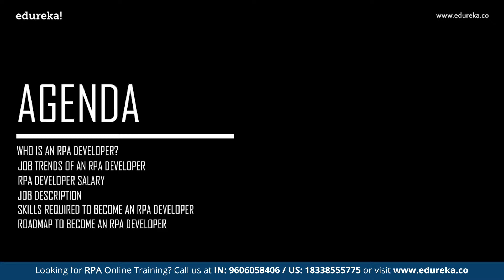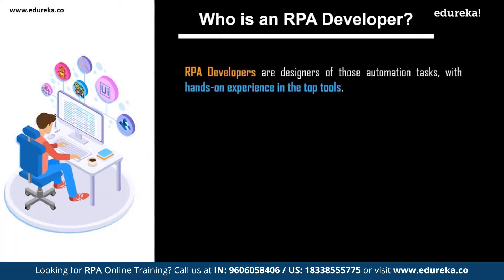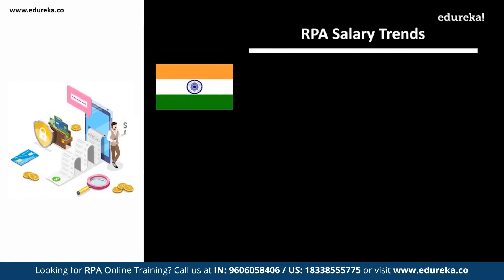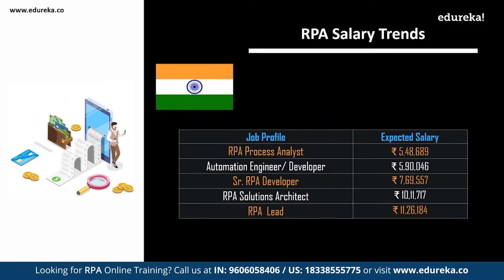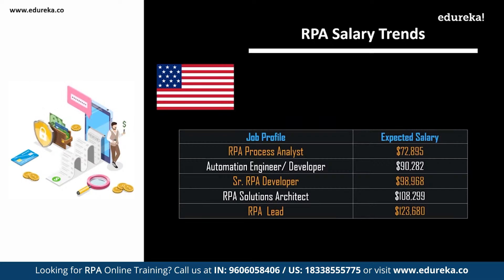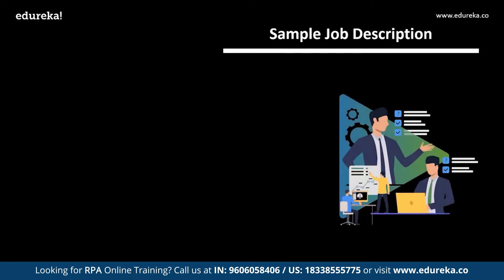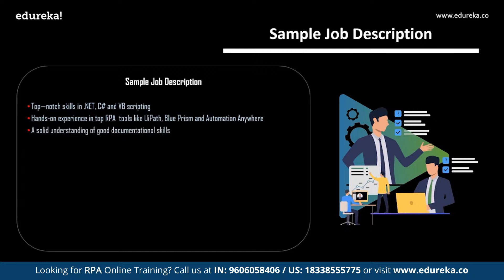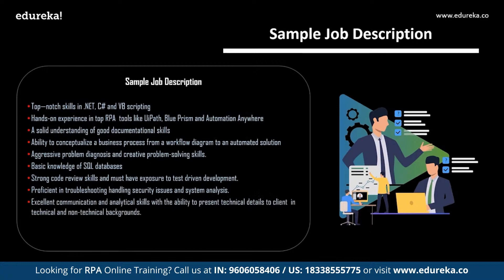How to Become an RPA Developer | RPA Developer RoadMap | Edureka | RPA Rewind - 4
This session on How to Become an RPA Developer will provide a glimpse of the roadmap to become an RPA Developer.

Course Curriculum

Edureka's RPA Developer Masters program will prepare you for the UiPath's RPA Developer Advanced Certification Exam and for the Automation Anywhere Certified Advanced RPA Professional Certification Exam. You will also be able to drive RPA initiatives in your organization by learning the key concepts to design RPA solutions using UiPath Community Edition and Automation Anywhere Enterprise Edition.

Why RPA Developer Masters Program?

RPA Developer Masters Program has been curated after thorough research and recommendations from industry experts. It will help you prepare for the UiPath's RPA Developer Advanced Certification Exam and for the Automation Anywhere Certified Advanced RPA Professional Certification Exam. Edureka and a Personal Learning Manager will be by your side throughout the learning journey – We are Ridiculously Committed.

While the RPA Masters Program is designed for Developers, Technical Leads, Production Managers, and Business Analysts, the program is also designed to help fresh graduates who want a career in the Robotic Process Automation field.

What is Edureka’s Masters Program and how is it different from the individual courses offered by Edureka?

Masters Program is a structured learning path recommended by leading industry experts and ensures to make you proficient in new-age technologies that give your career a much-needed boost. The RPA Developer Masters Program is formulated by analyzing the broad spectrum of its implementation in the market. This immersive program includes 2 highly advanced courses along with an elective course: Robotic Process Automation using UiPath, RPA using Automation Anywhere and Microsoft .NET Framework Certification Training. This program is designed by experts to help launch your career as an RPA Developer.